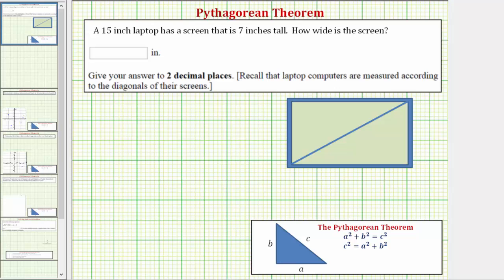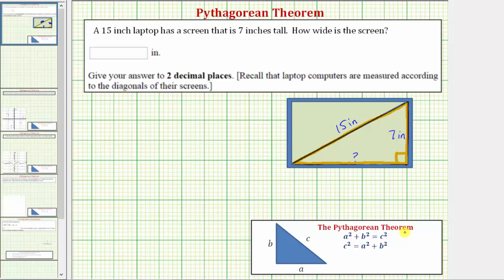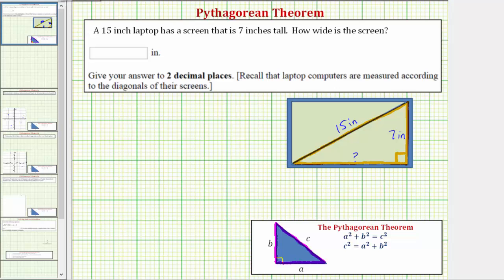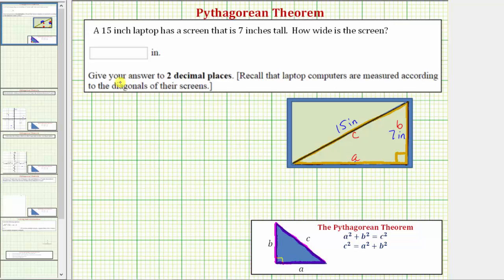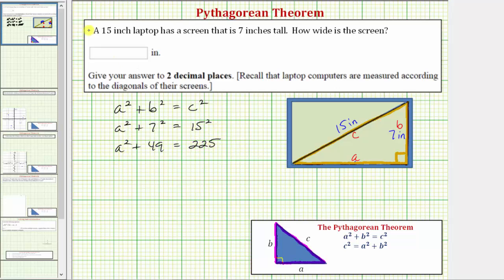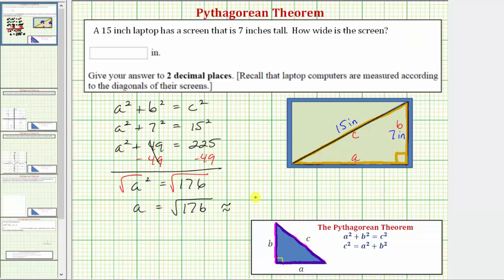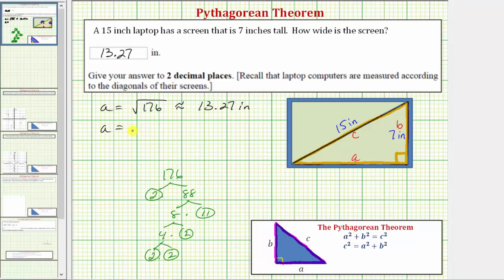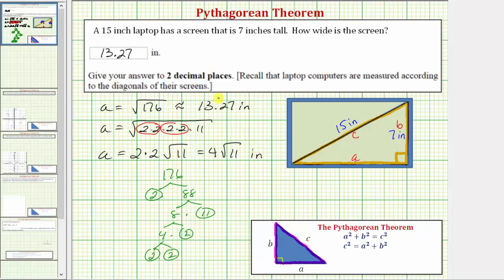Ex: Pythagorean Theorem App - Find the Width of a Laptop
This video explains how to use the Pythagorean Theorem to determine the width of a laptop